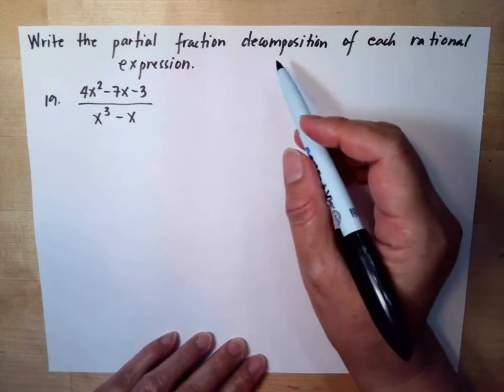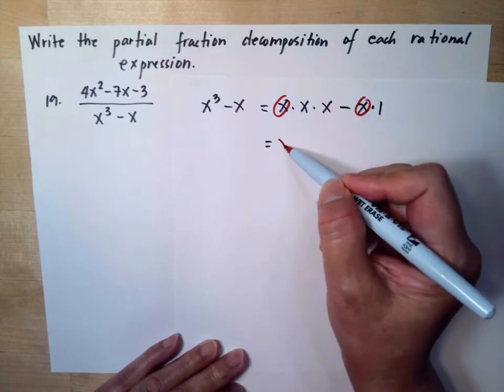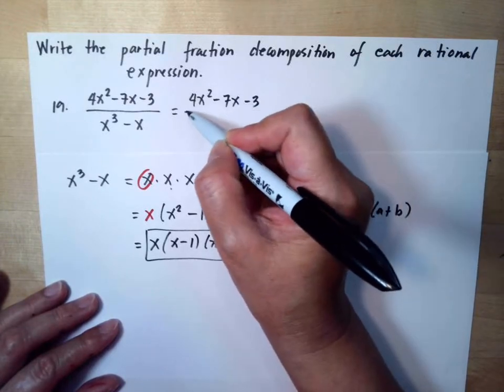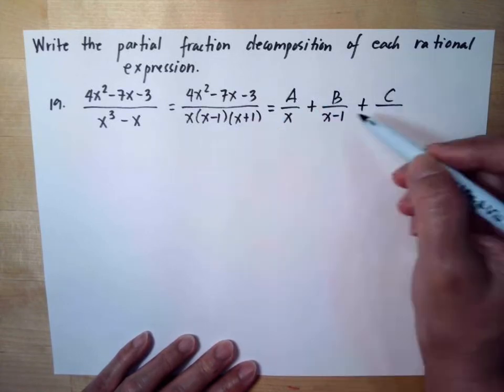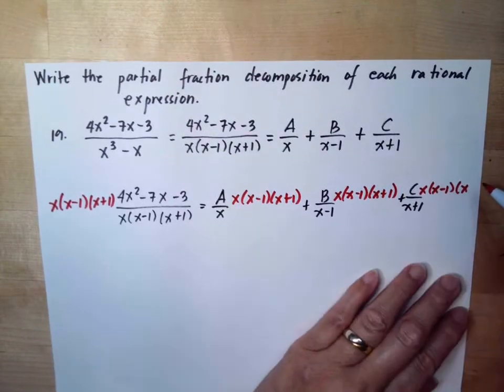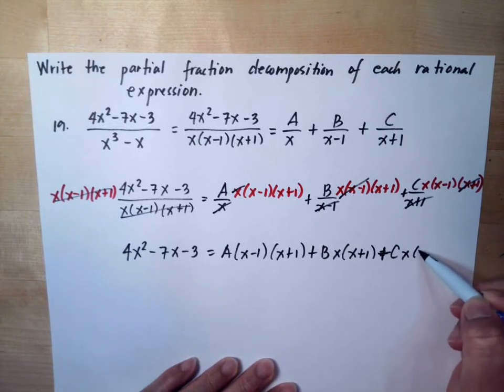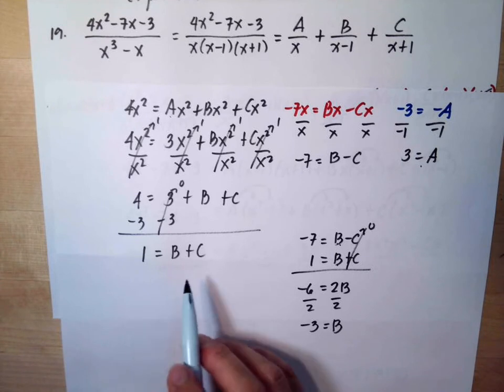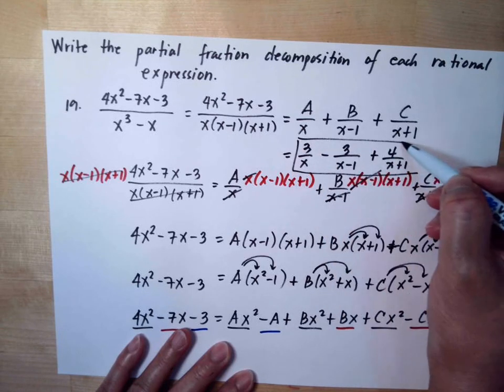Partial Fraction #19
Write the partial fraction decomposition of each rational expressions.